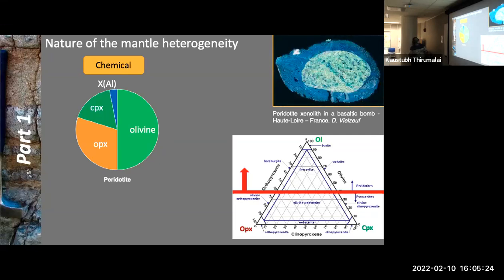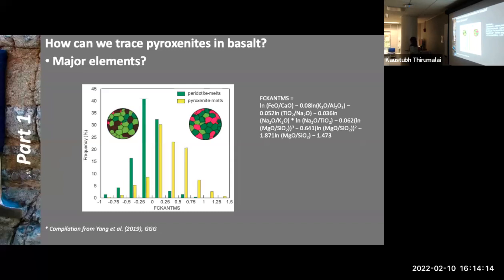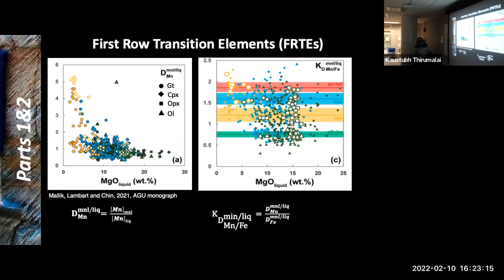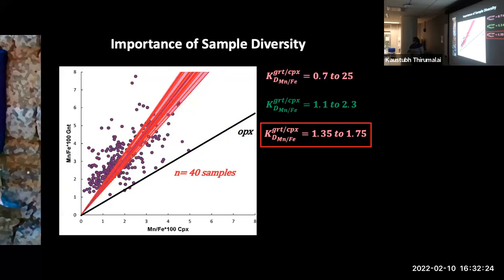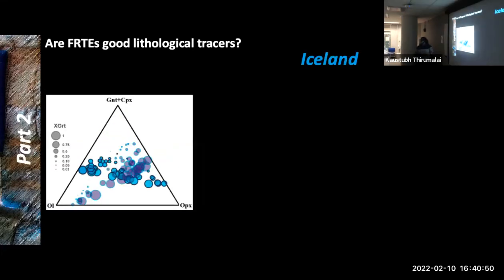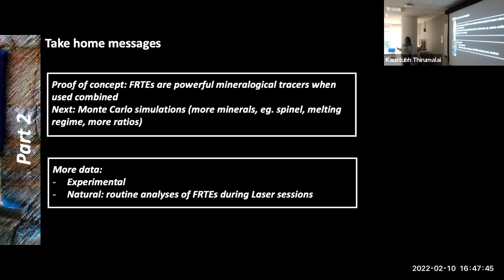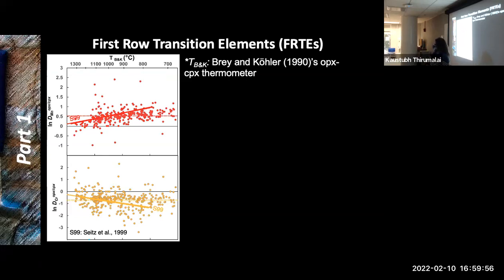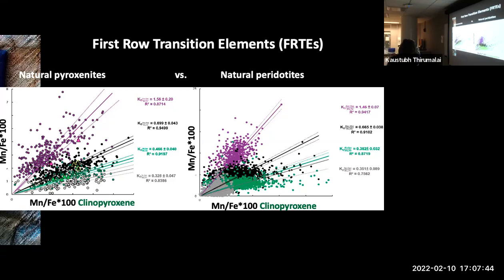Dr. Sarah Lambart | Melt2Mantle: How to identify the mantle heterogeneity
“Melt2Mantle: How to identify the mantle heterogeneity”